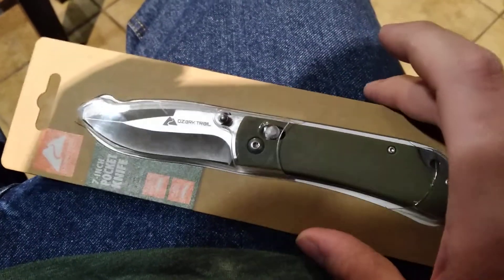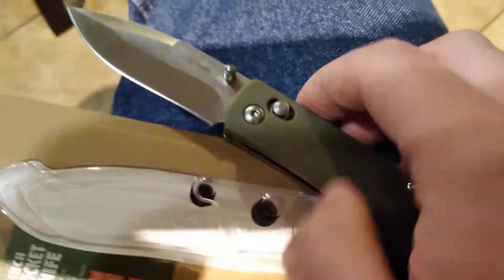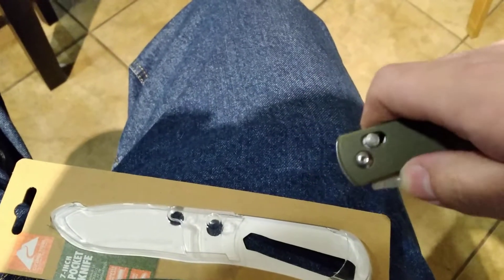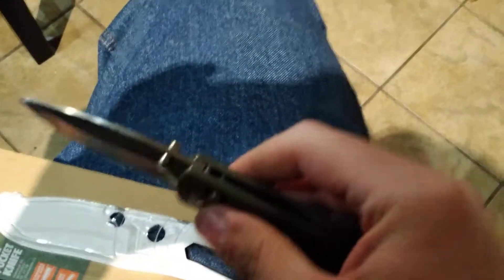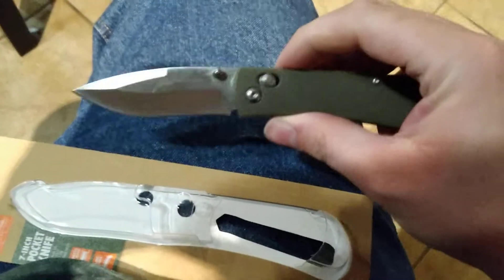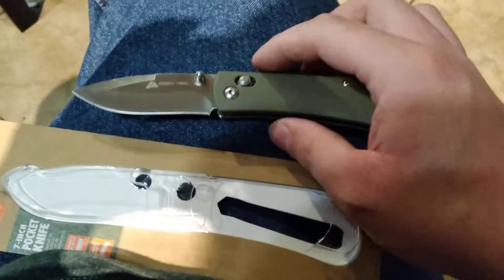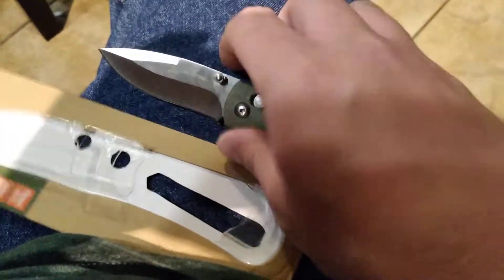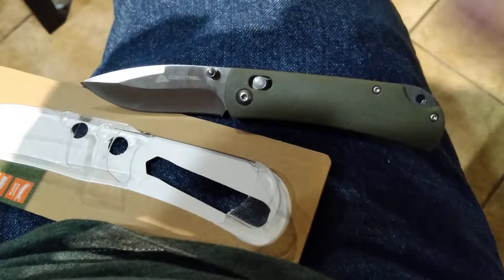New Walmart Ozark Trail Knife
Pretty interesting new ozark trail knife with an axis style lock.